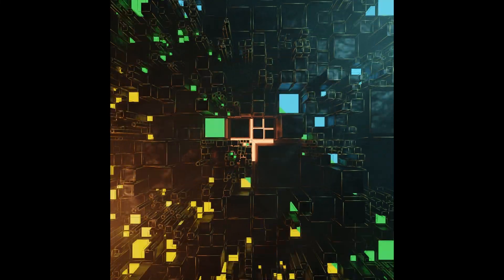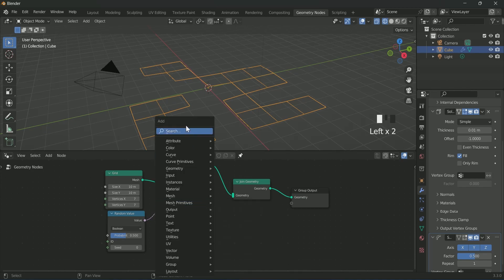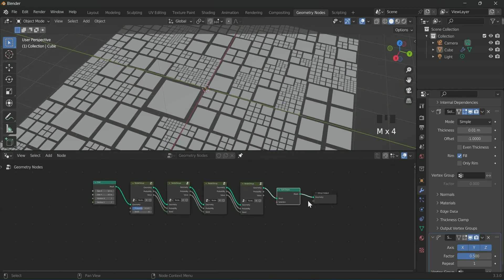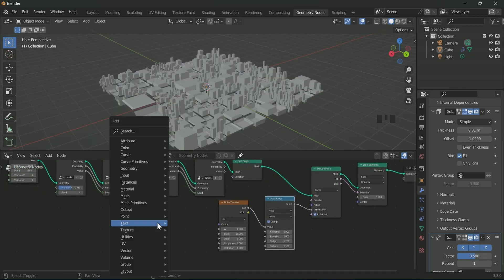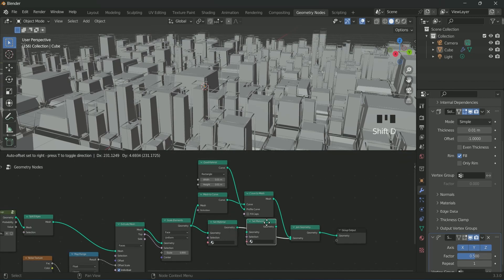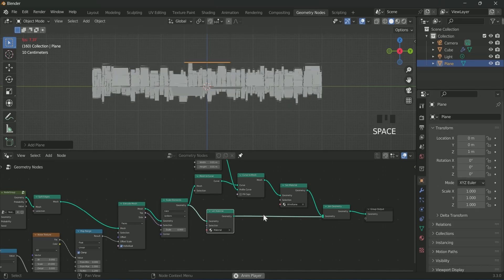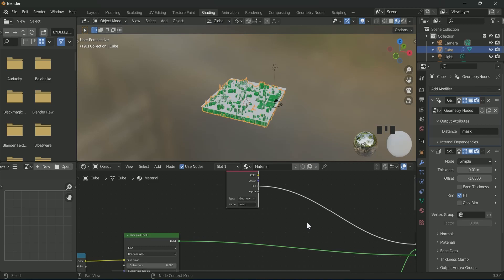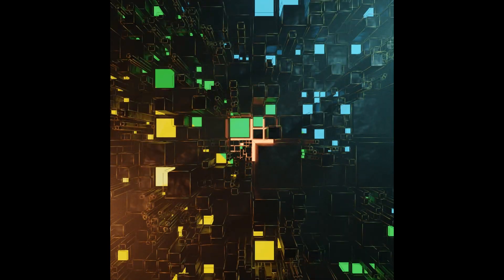Material Masking | Geometry Nodes | Blender Tutorial - Create Abstract Sci-fi Objects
HI.

This is a blender 3.3 tutorial video, in which you will see the easy and simple process of creating abstract sci-fi structure with geometry nodes and material masking.